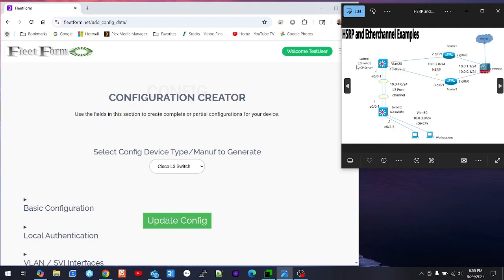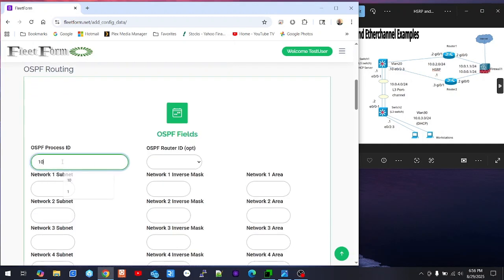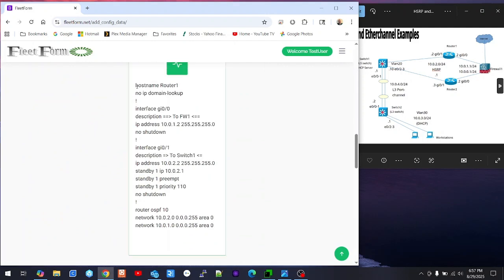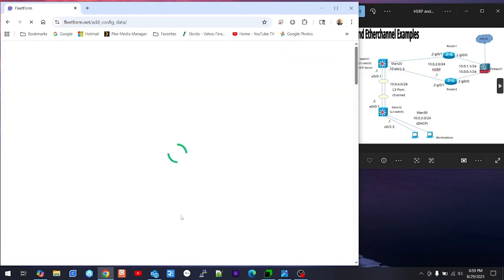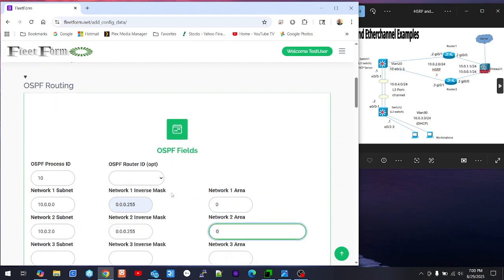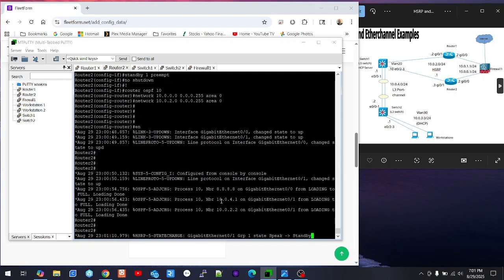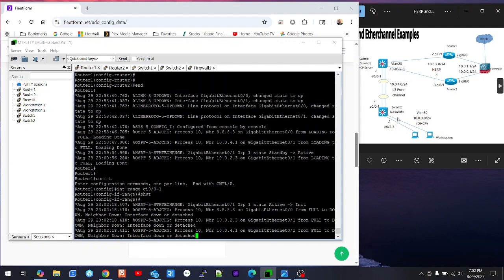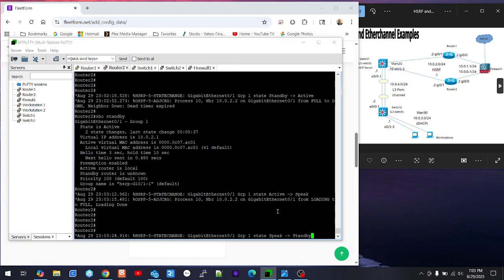FleetForm.net HSRP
Brief video on creating an HSRP configuration.